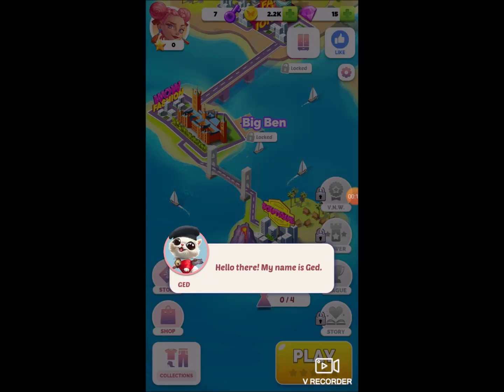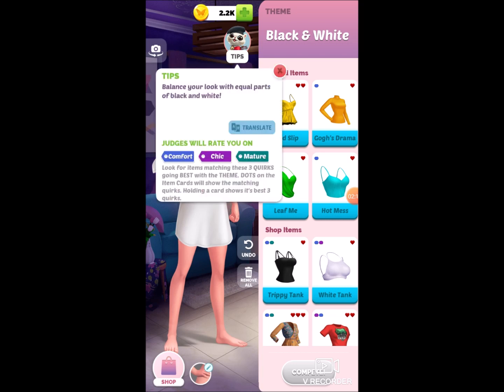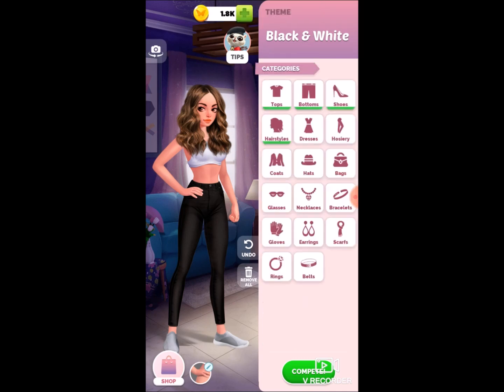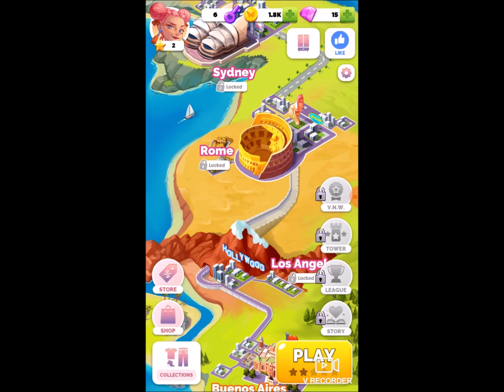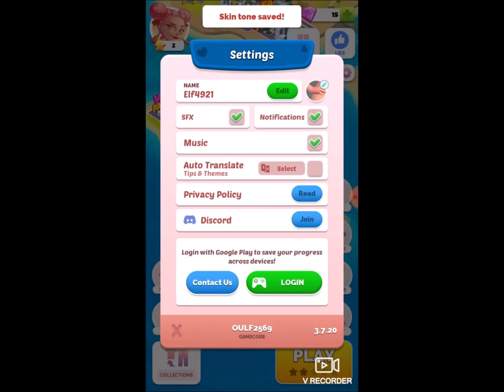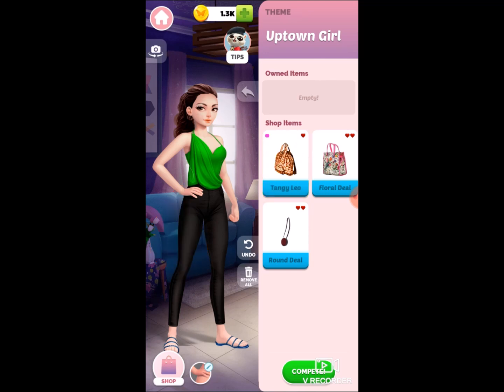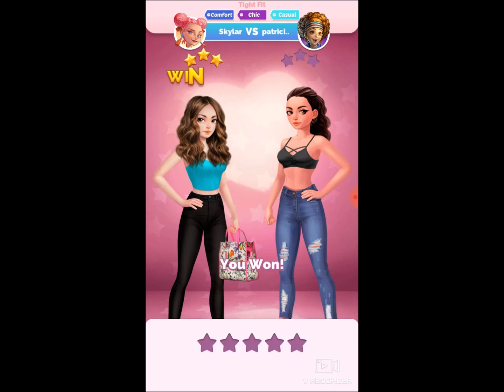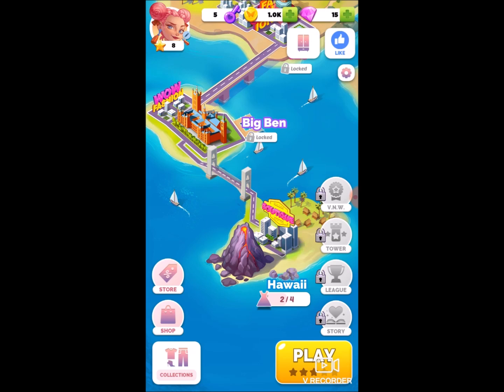Playing GlamDiva for a little bit